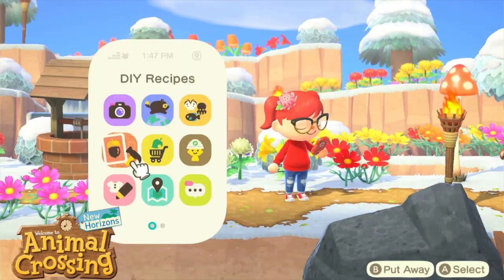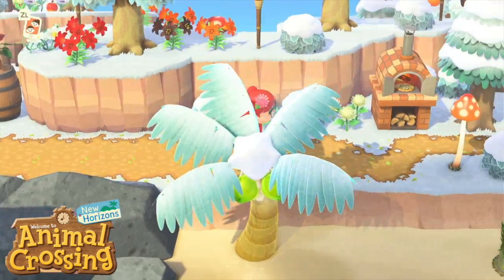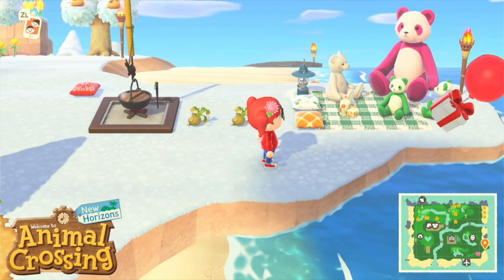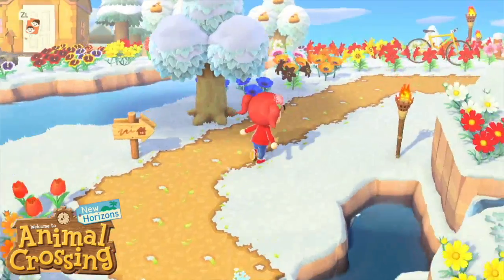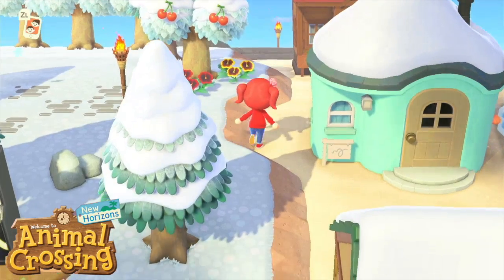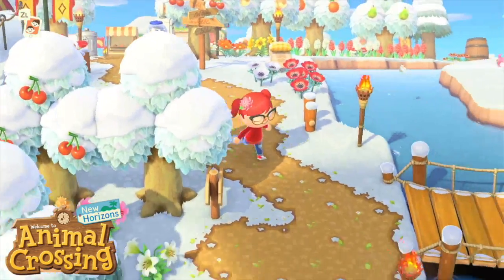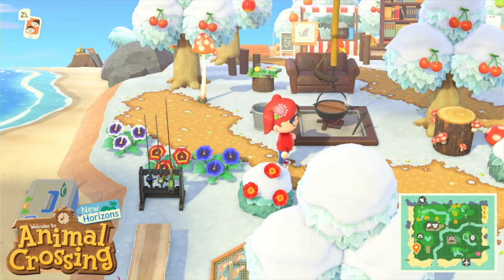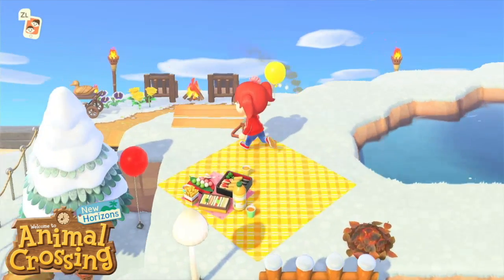Animal Crossing | My Island Tour, Forest Core - Animal Crossing New Horizons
Taking a tour of my island Nanook, in Animal Crossing New Horizons.  Exploring my island and looking at the areas that I want to improve on.  Forest Core 5 star island, about to embark on a complete rebuild!  Come join me and Let's Play!